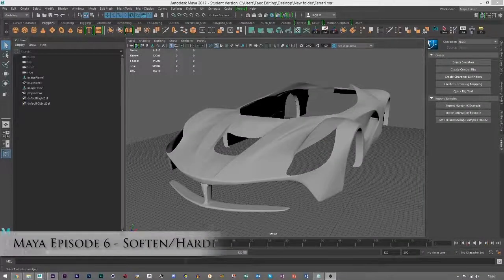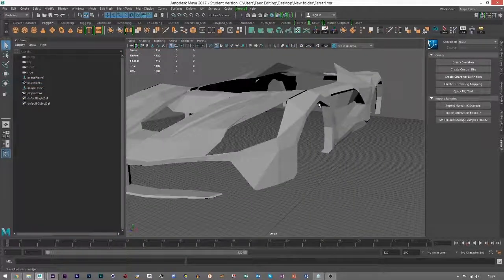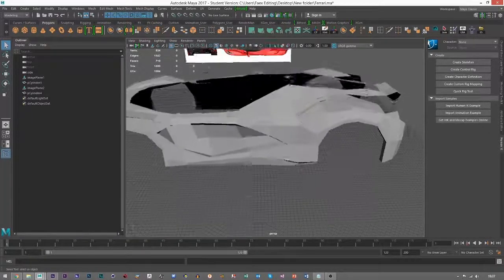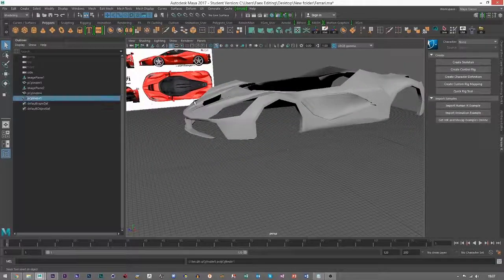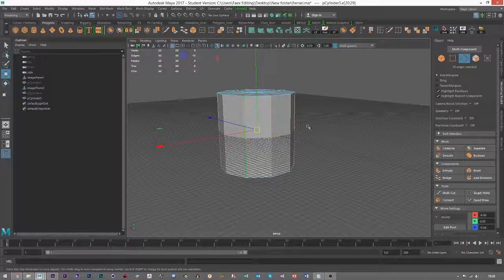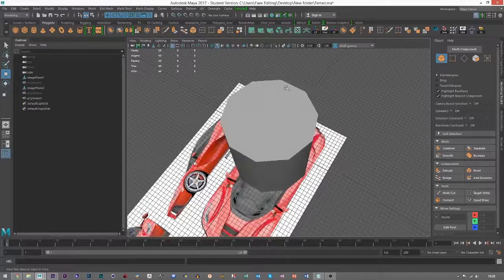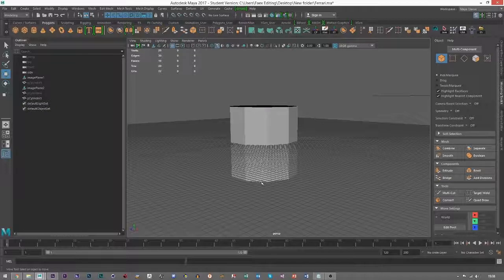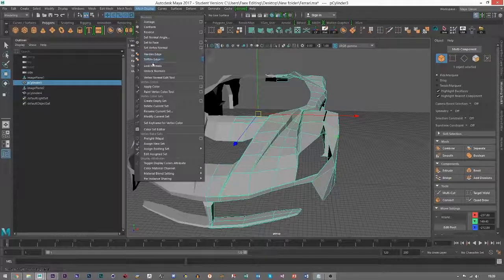Learning Maya Episode 6 - Harden/Soften Edges